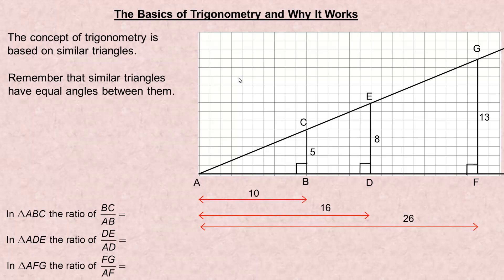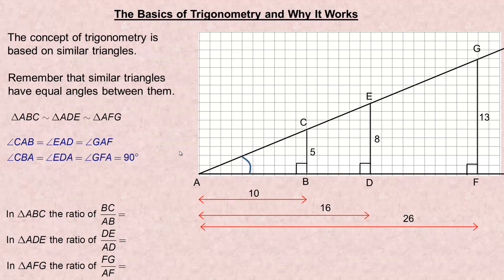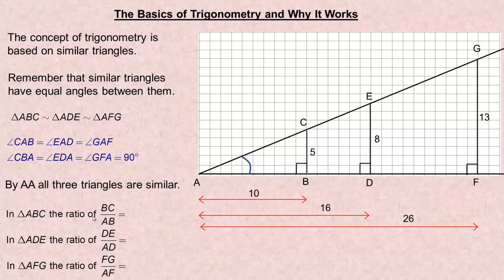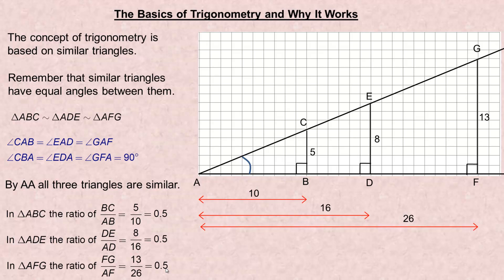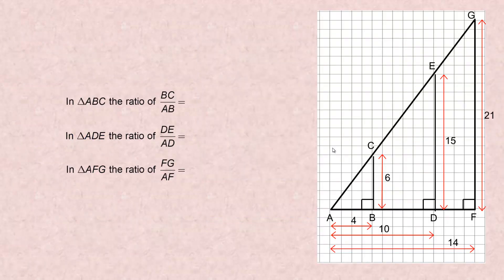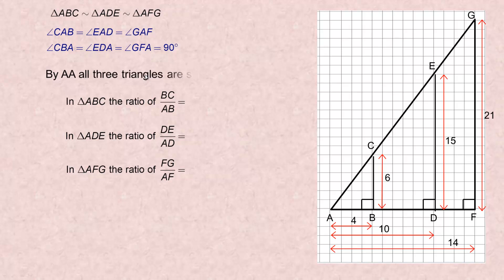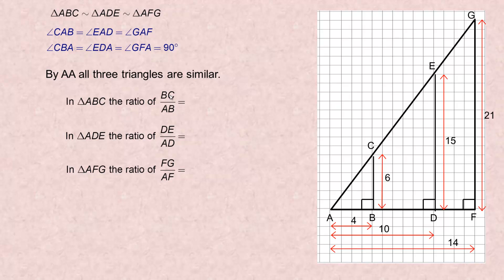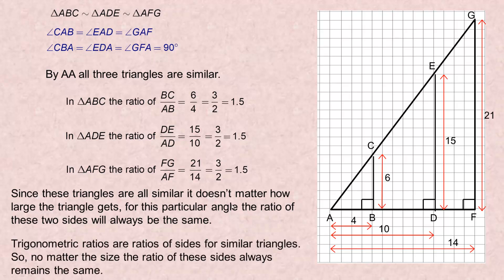The Basics of Trigonometry and Why It Works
This tutorial discusses how trigonometry uses ratios of sides in similar triangles and that is why trig works no matter what size triangle is used.